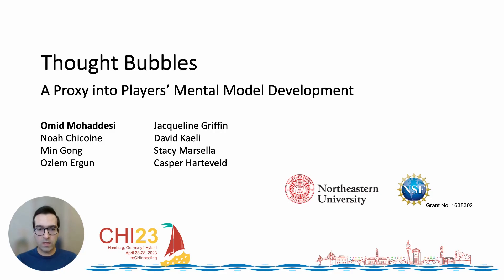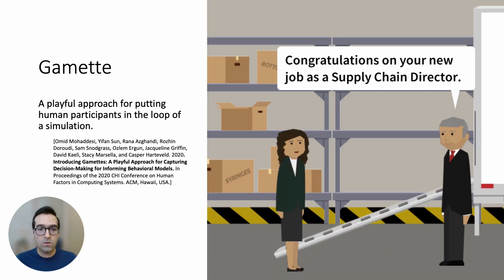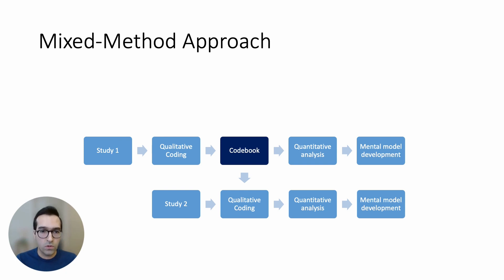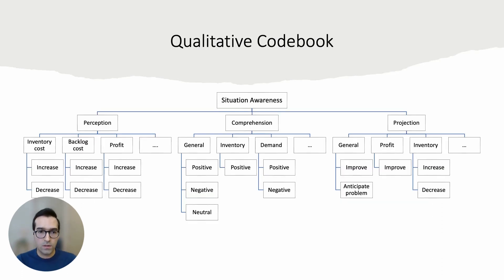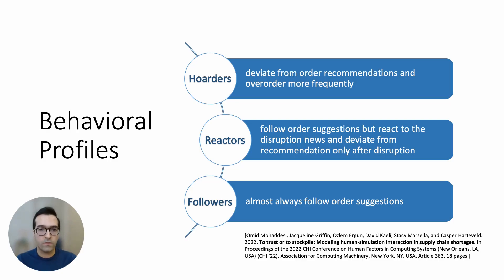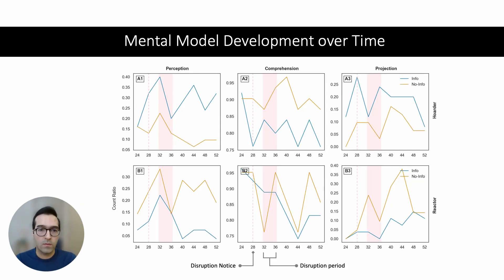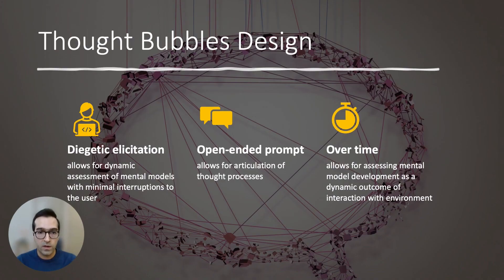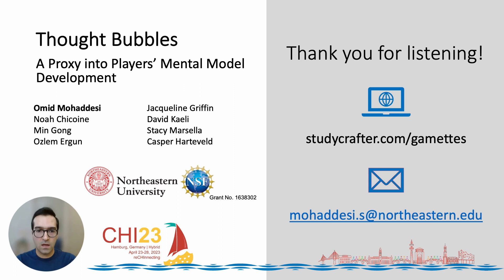Thought Bubbles: A Proxy into Players' Mental Model Development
Omid Mohaddesi, Noah Chicoine, Min Gong, Ozlem Ergun, Jacqueline Griffin, David Kaeli, Stacy Marsella, Casper Harteveld

Session: Theory and Model Development

Studying mental models has recently received more attention, aiming to understand the cognitive aspects of human-computer interaction. However, there is not enough research on the elicitation of mental models in complex dynamic systems. We present Thought Bubbles as an approach for eliciting mental models and an avenue for understanding players' mental model development in interactive virtual environments. We demonstrate the use of Thought Bubbles in two experimental studies involving 250 participants playing a supply chain game. In our analyses, we rely on Situation Awareness (SA) levels, including perception, comprehension, and projection, and show how experimental manipulations such as disruptions and information sharing shape players' mental models and drive their decisions depending on their behavioral profile. Our results provide evidence for the use of thought bubbles in uncovering cognitive aspects of behavior by indicating how disruption location and availability of information affect people's mental model development and influence their decisions.